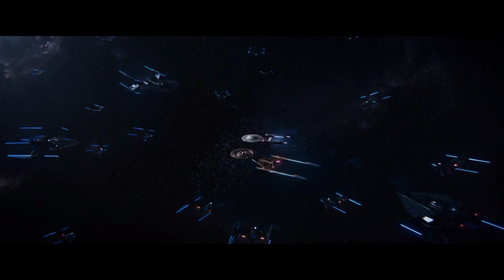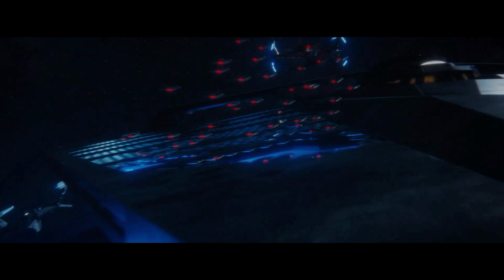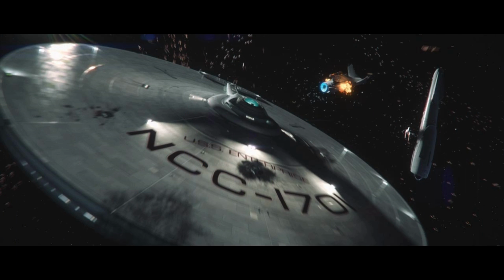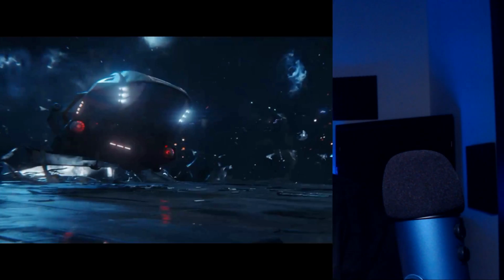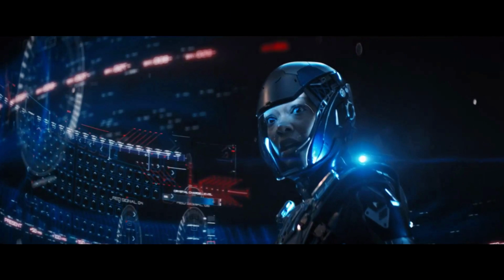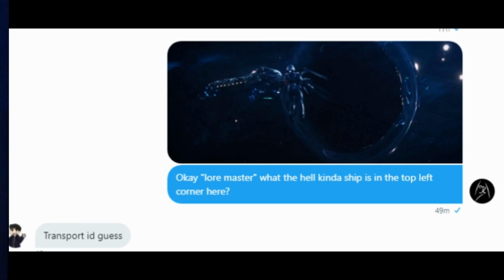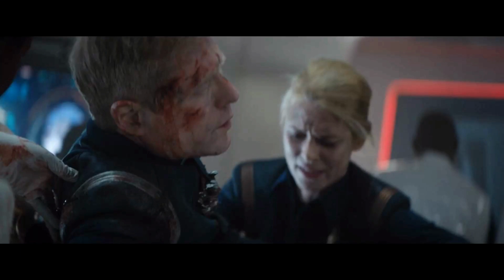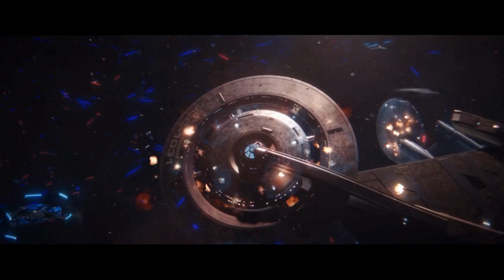Star Trek: Discovery | Season 2 Finale - Theories & Trailer/Teaser Breakdowns!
Greetings Trekkies!

Today I share my thoughts on the 2 teasers for the Star Trek Discovery Season 2 Finale. I also throw my hat in for a few final theories on what we might get to see before the end of this season!

LLAP!

Star Trek is an American science fiction entertainment franchise based on the television series created by Gene Roddenberry. The first television series, simply called Star Trek and now referred to as The Original Series, debuted in 1966 and aired for three seasons on the television network NBC.